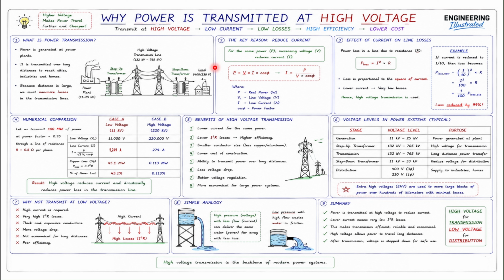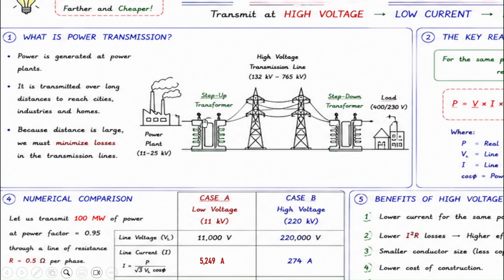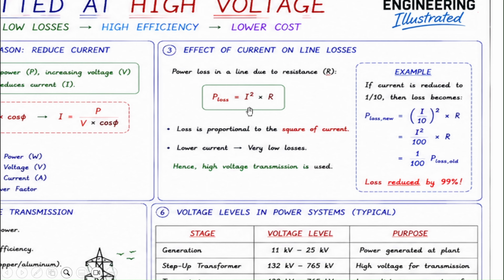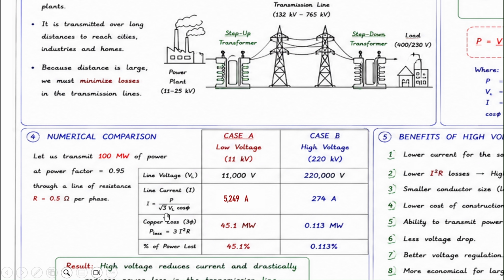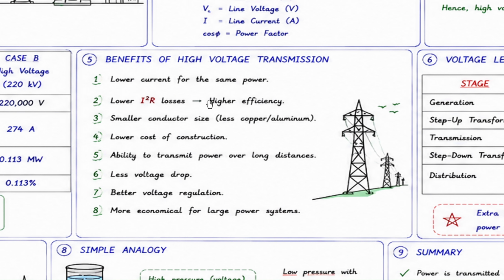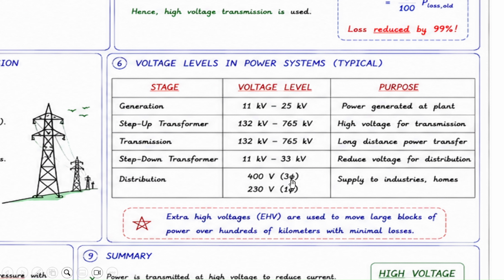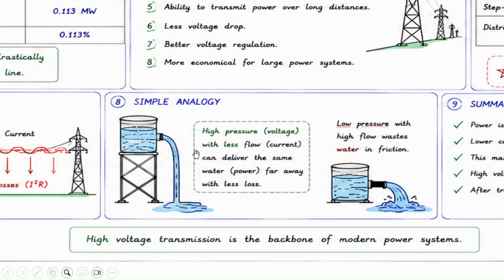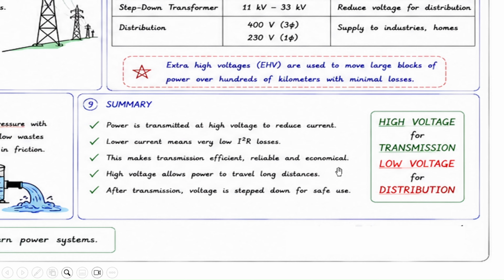Why Is Electrical Power Transmitted at High Voltage?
Why is electrical power transmitted at extremely high voltage instead of low voltage?

In this video, we visually explain one of the most important concepts in electrical power systems: why high-voltage transmission is used across modern power grids.

Using simple engineering illustrations and step-by-step explanations, we cover:

⚡ Why transmission lines experience power losses
⚡ The relationship between voltage, current, and power
⚡ How higher voltage reduces current and transmission losses
⚡ Why transformers are essential in AC power systems
⚡ Why AC replaced DC for large-scale power transmission
⚡ The physics behind efficient long-distance power delivery

This video is designed for:

Power systems learners
Technical and vocational students
Anyone curious about how the electrical grid works

📘 Topics Covered:

Power transmission
High-voltage systems
Electrical losses
Transformers
AC vs DC transmission
Power systems fundamentals

🔹 Power systems
🔹 Renewable energy
🔹 Electrical engineering
🔹 Motors and generators
🔹 Engineering physics
🔹 Industrial electrical systems